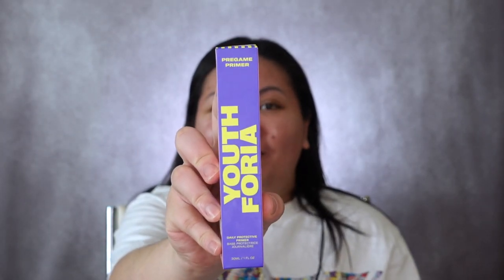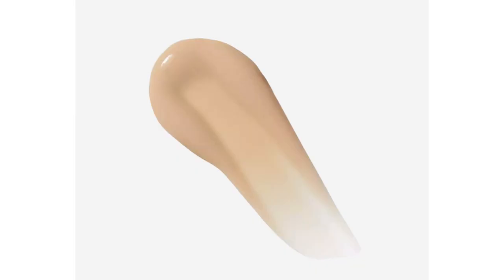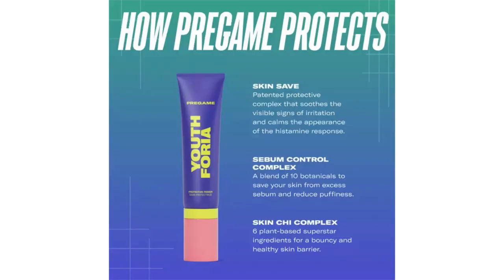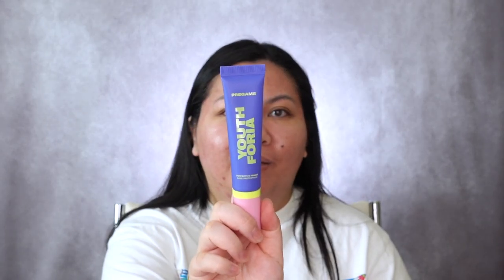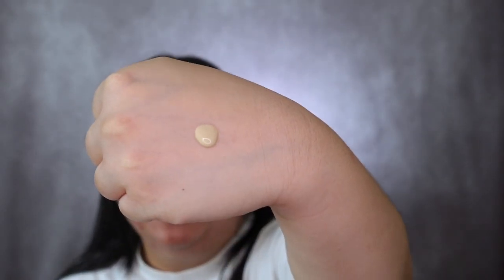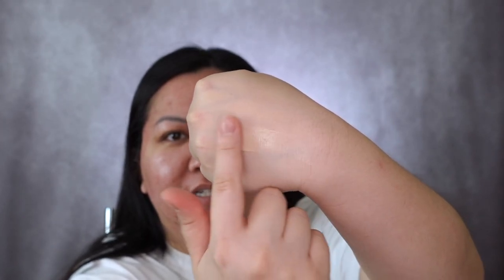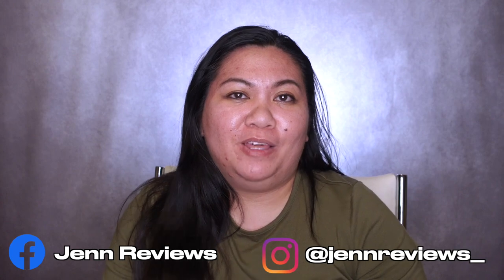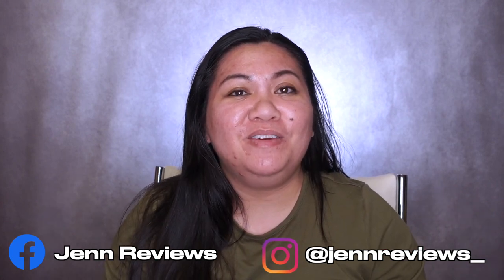Youthforia Pregrame Daily Protective Primer | Oily Skin | What You Need To Know Before You Buy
Hey hey! My skin has been in desperate help recently. Acne, redness, inflammation, you name it! This primer is supposed to be loaded with amazing things for your skin and is also supposed to help calm redness. Did this help my redness and did it work on my oily skin?! Watch to find out what you need to know before you buy!

❐ PRODUCT(s) REVIEWED IN THIS EPISODE ❏

Height: 5'2 1/2 Weight: 165
❐SIZES FOR CLOTHES❏
Skims Essential Bodysuit: L/XL

❏FOUNDATION MATCHES❏
Revlon Colorstay: Medium Beige
Juvia's Place I Am Magic Foundation: Capri 630
Catrice Cosmetics HD Liquid Coverage Foundation: 036 Hazelnut Beige
KVD Vegan Beauty Lock It Foundation: Light 47N
Elf Camo CC Cream: Light 210 N
Revlon Colorstay Full Cover Foundation: Nude (200)
Wet N Wild Bare Focus Tinted Hydrator: Light Medium
The Ordinary Coverage Foundation 1.2N
Loreal Infallible Foundation in a Powder: Linen 180
KVD Good Apple Foundation Balm- Light 018
Elf Flawless Satin Foundation Beige 220
❐ MAKEUP/APPLICATORS USED IN THIS EPISODE ❏
Youth Foria Pregame Daily Protective Primer
ELF Hydrating Camo Concealer (Light Ivory)
Kylie Cosmetics Blush (Close to Perfect)
Dragun Beauty Transformation Face Powder
Kiss Me Heroine Make 0.1 mm Eyeliner (Dark Brown)
Cody Airspun Loose Face Powder (Translucent)
Nyx Thick It Stick It Brow Mascara (espresso)
Anastasia Dipbrown (Ebony)
ELF Glossy Lip Stain (Pinkie's Up)
TatiBeauty The Blendiful
Sonia Kashuk Makeup Blender Sponge